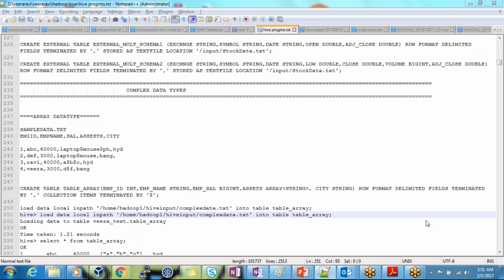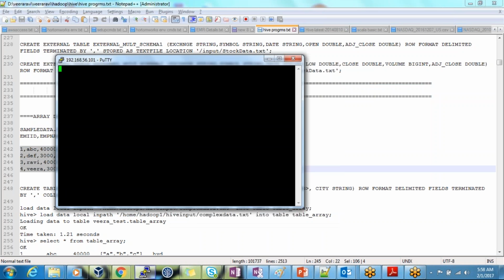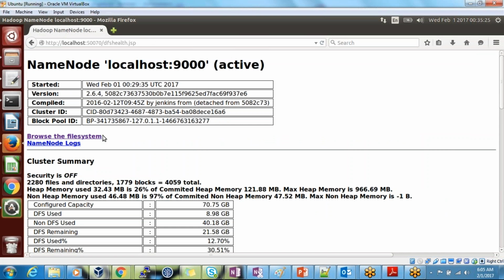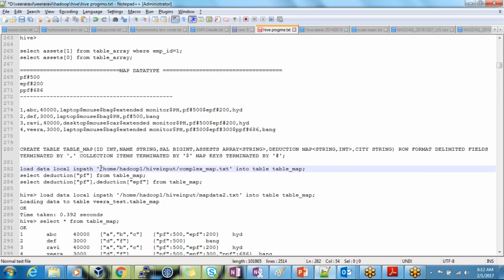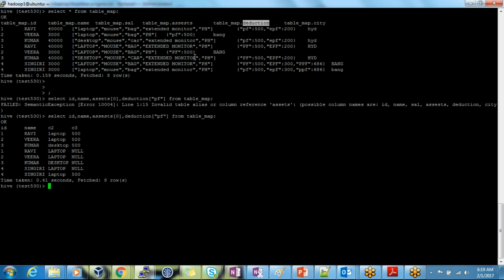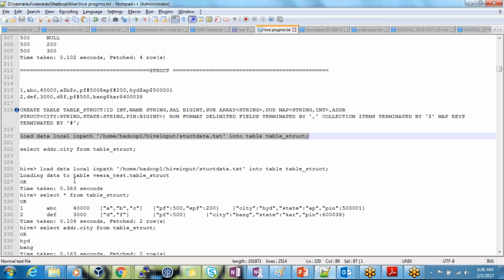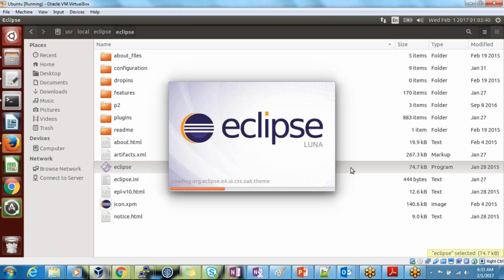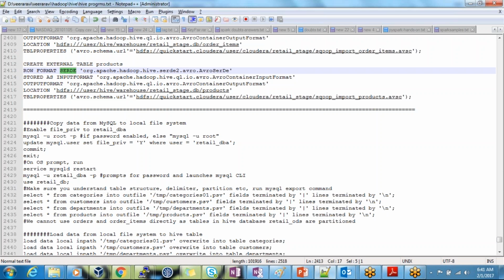HIVE COMPLEX DATATYPES 15